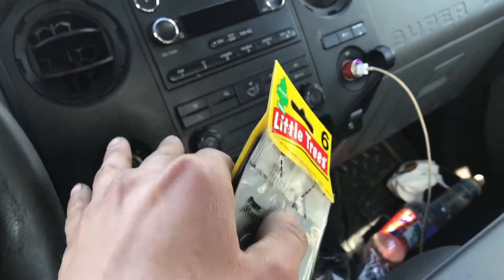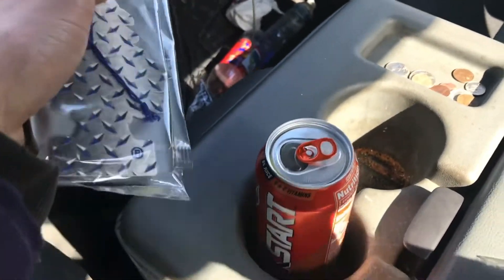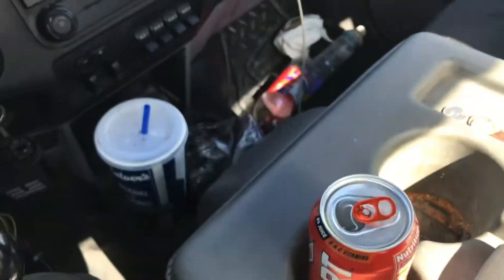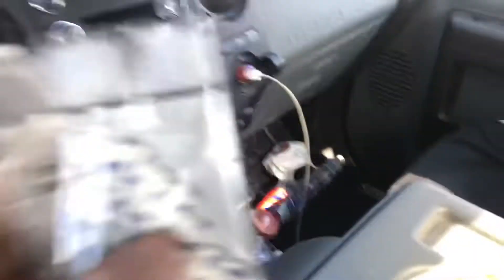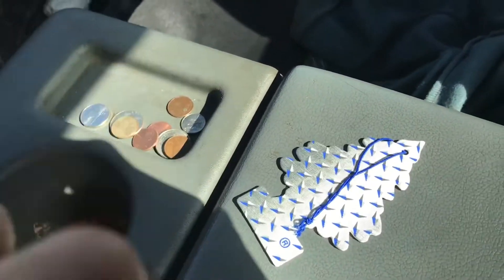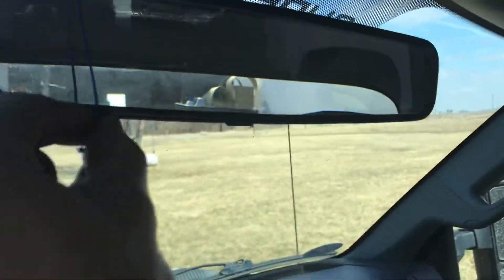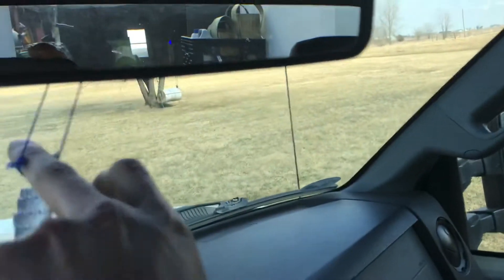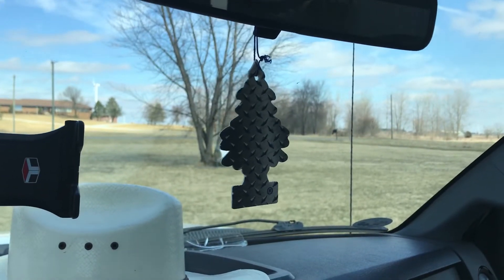How to install “little trees” in a 2012 Ford 4x4 F250 6.7 Powerstroke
Yes, I made this video.